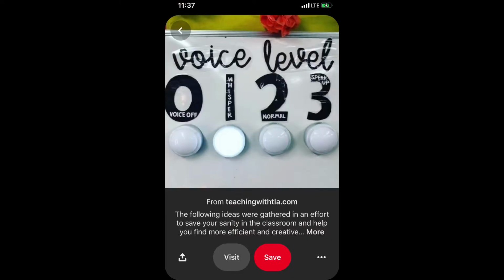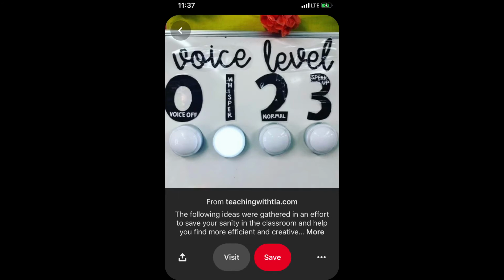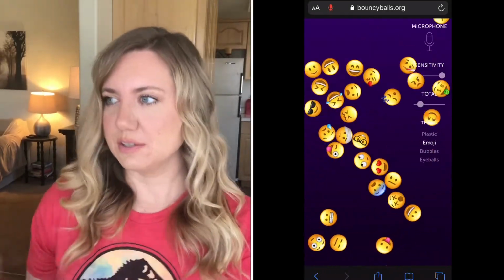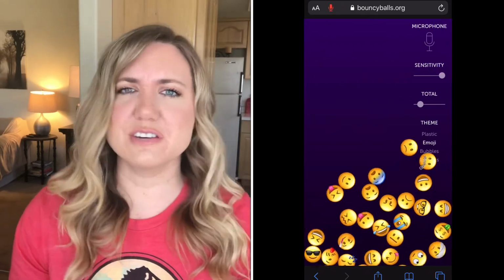My BEST Classroom Management Tips | Procedures to Set in Place to Start Off the Year RIGHT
Classroom management is my jam, so if you want more, let me know! I could share more of some things I like to do. Hopefully these tips will help you set up things in your classroom or get things on track. I’m always working on this area and finding ways to improve, so let me know what you like to do for classroom management in your classroom. 😘

Product links:
Wireless Doorbell